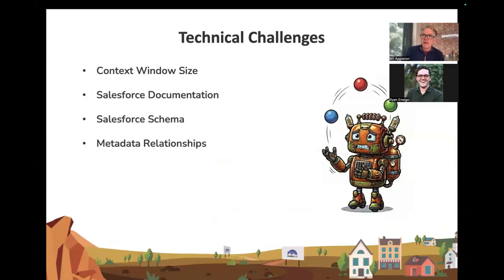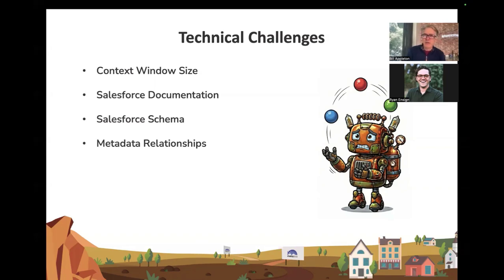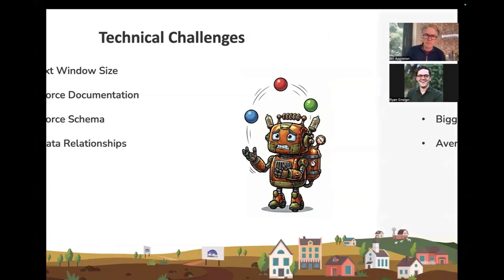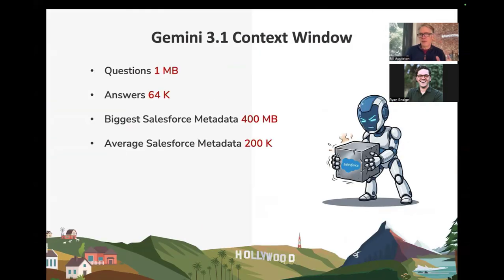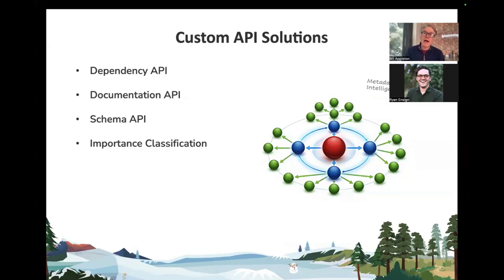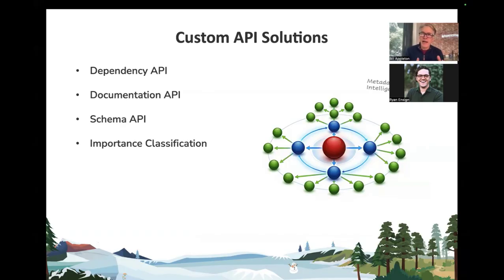AI vs Salesforce Metadata: The Real Challenge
AI struggles with Salesforce metadata at scale.

In this clip, Bill Appleton explains the core challenges:

* Context limits vs massive metadata assets
* Inaccurate or incomplete documentation
* Broken or missing schema definitions
* Limited visibility into metadata relationships

Metazoa solves this with metadata intelligence:

* Full dependency mapping across 1,500 relationships
* Accurate documentation at the element level
* Clean, structured schema for AI to use

This is how AI moves from guessing to delivering reliable results inside enterprise Salesforce orgs.